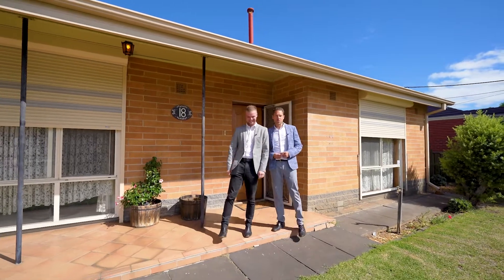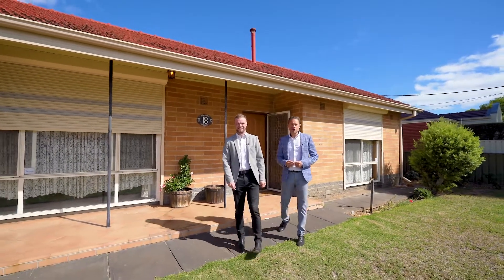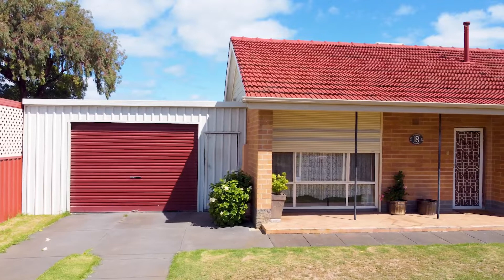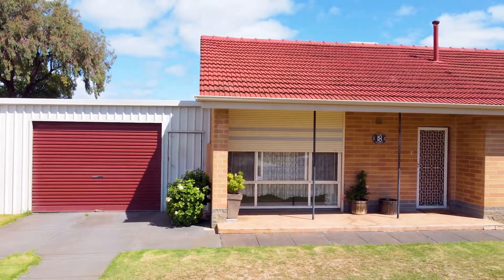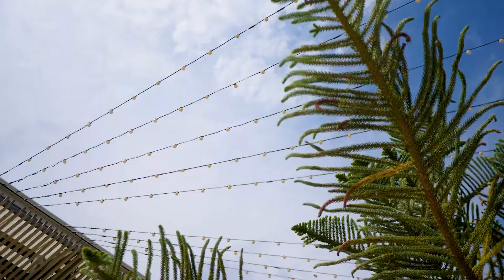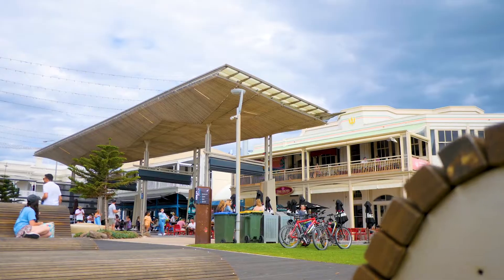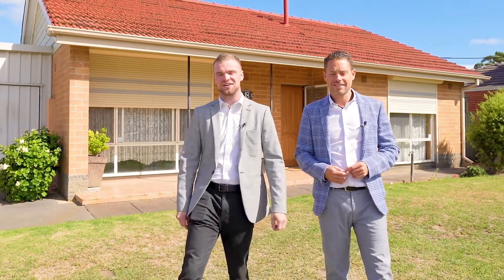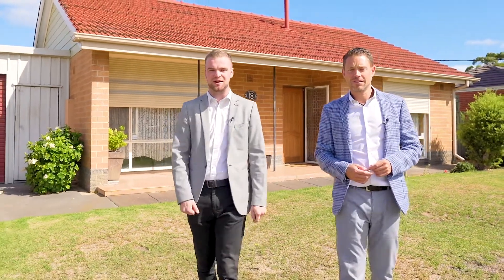18 North Street | Henley Beach